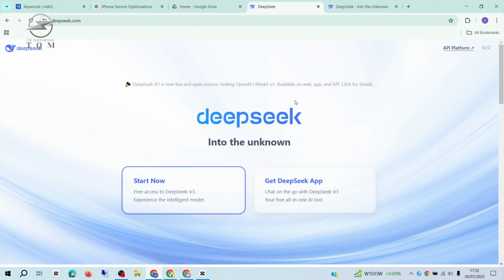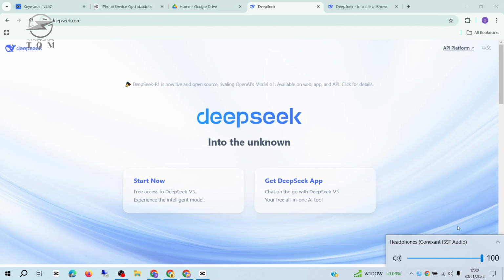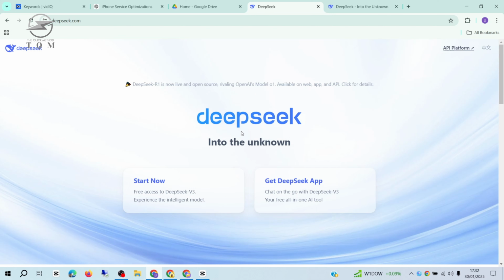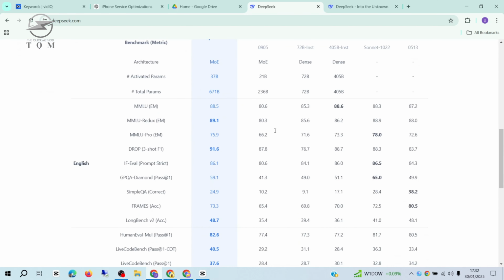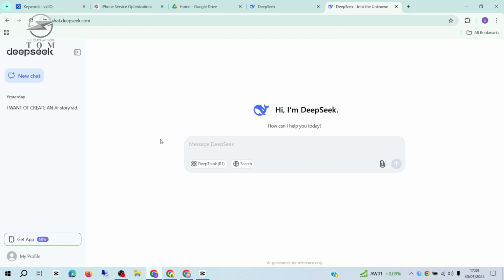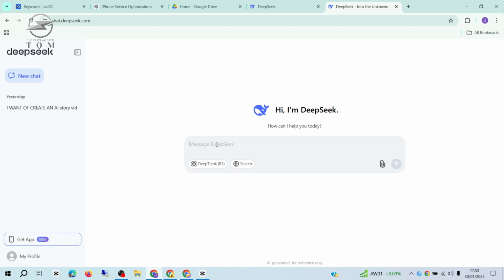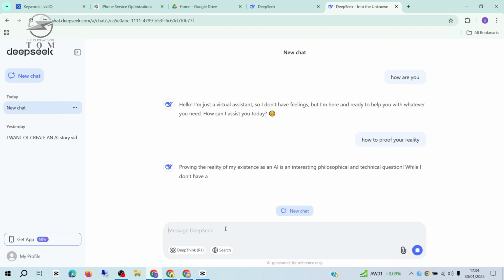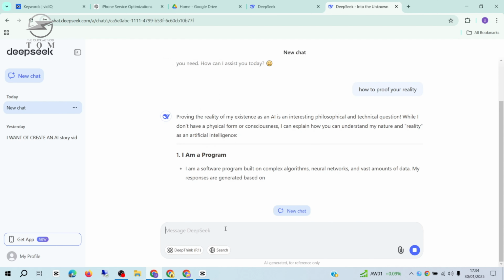How to deepseek local install, how to run deepseek locally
How to Use DeepSeek R1 for Free on PC or Laptop – Step-by-Step Guide

Looking to use DeepSeek R1 on your PC or laptop for free? In this video, we’ll show you how to install and use DeepSeek R1 without any cost, while guiding you through its features and functionality. Whether you're using it for research, searching, or discovery, we’ll help you get started on your desktop or laptop.

What You’ll Learn in This Video: ✔️ How to download and install DeepSeek R1 for free on your PC or laptop
✔️ Step-by-step instructions for setting up DeepSeek R1 on Windows or macOS
✔️ How to use DeepSeek R1’s search features to find relevant information
✔️ Tips for getting the most out of DeepSeek R1 without paying
✔️ Troubleshooting installation and usage issues

By the end of this video, you’ll be up and running with DeepSeek R1 on your PC or laptop, ready to start using its powerful features. Watch now and learn how to use DeepSeek R1 for free today!